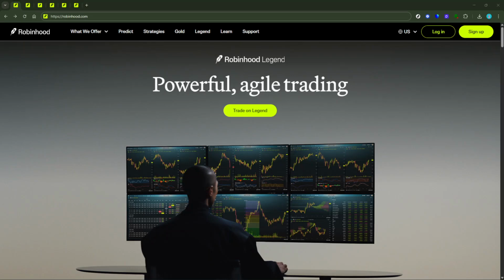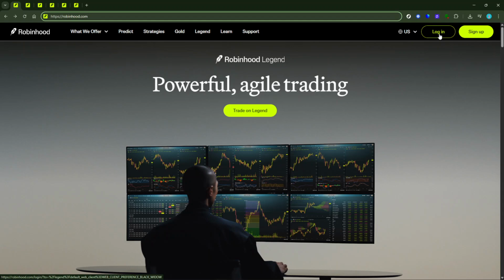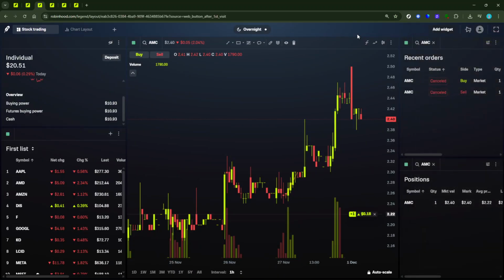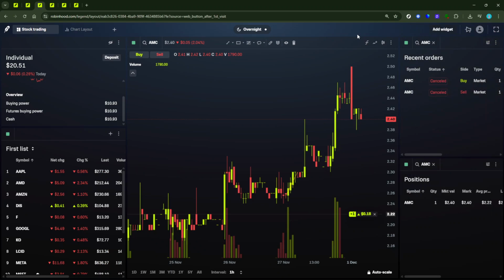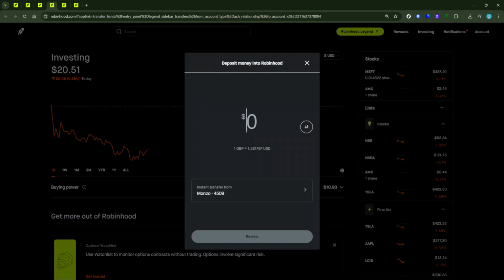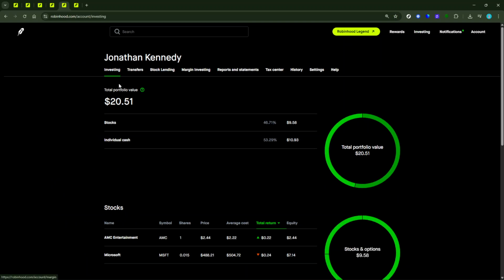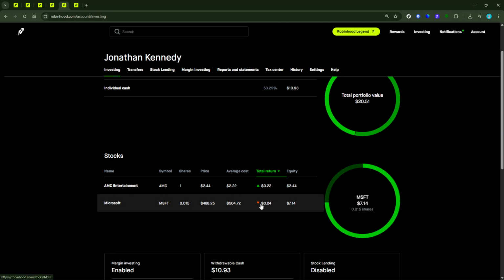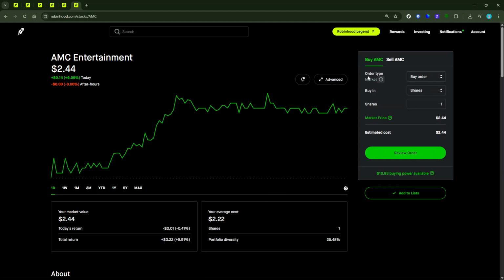How To Prepare Robinhood Account For Transferring Stocks [2026 Guide]